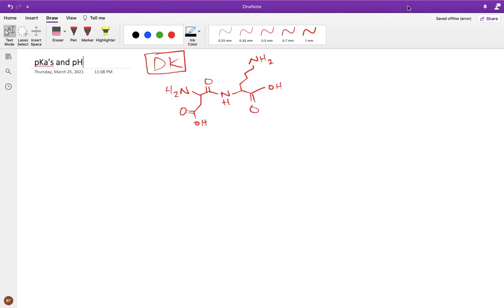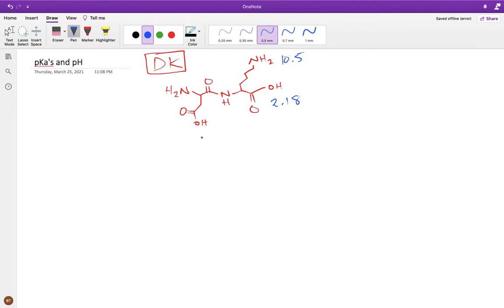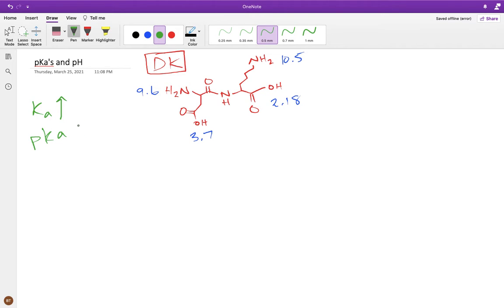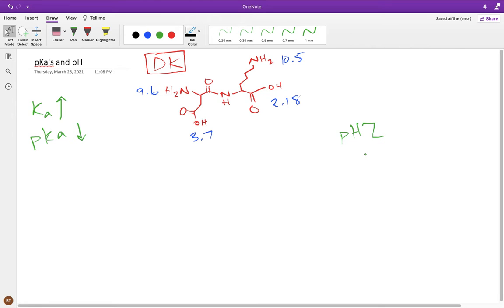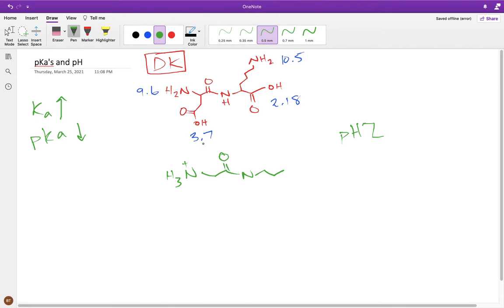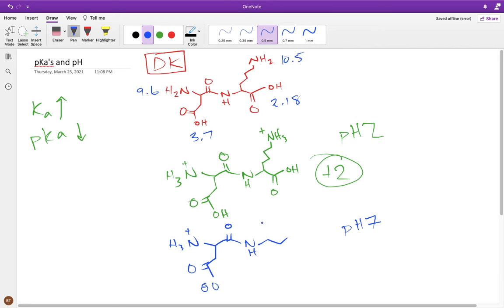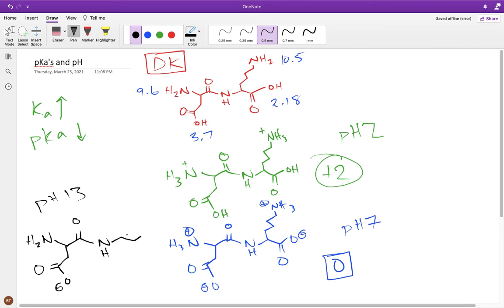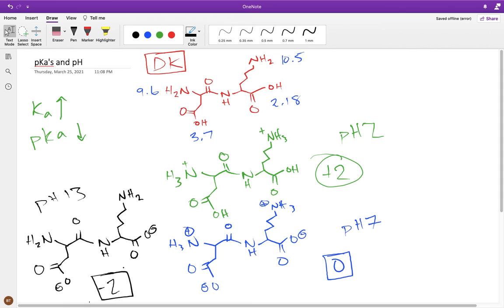CHEM352 pKa's and pH